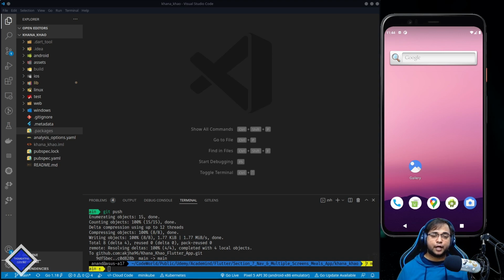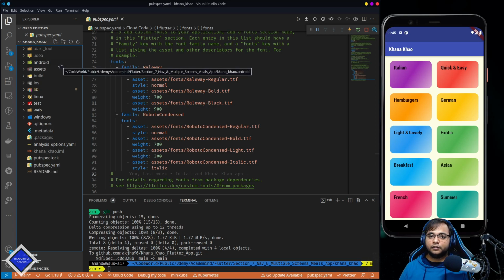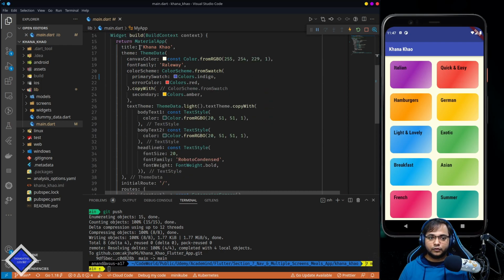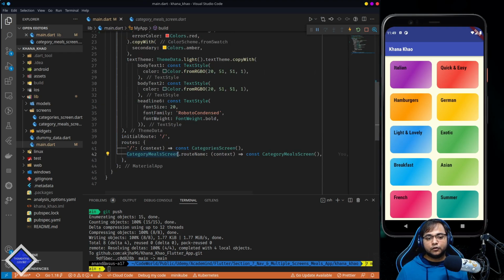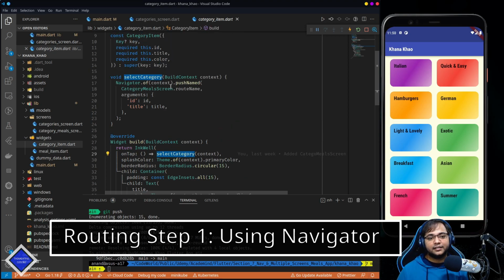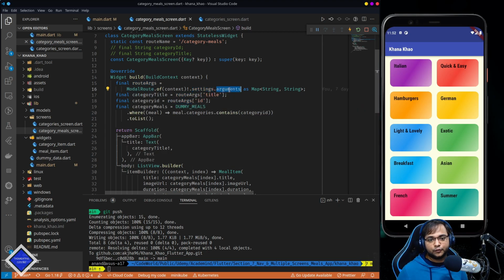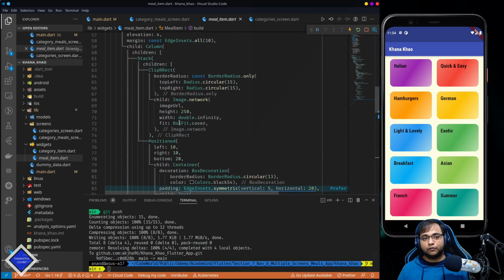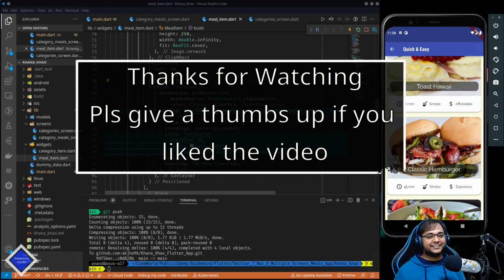Flutter from React Dev's view & its Routing System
Hi Guys, being a React Developer, I started learning Flutter a few weeks ago. This video shows what differences I felt while learning Flutter coming from a React and full-stack development background.
The project is from the course by Maxmillian on Udemy.

TimeStamp

Intro: 00:00
Topic: 00:06
Project Overview: 00:19:30
Reasons why Flutter: 00:48
Project Structure: 01:17
Differences with React: 02:48
Flutter Routing System: 03:23
Static in dart: 04:40
Context in Flutter: 05:14
Routing Step 1: 06:20
Routing Step 2: 07:27
Routing Step 3: 07:43
1st point to tackle: 08:36
2nd point to tackle: 08:25
Solution: 09:49
Outro: 11:08

Go Crush it!

I would be happy to connect with talented people like you.

Here's something new!

This is now going to be Epic!